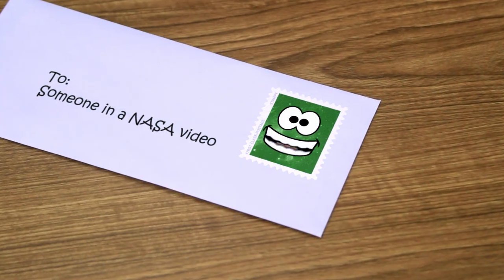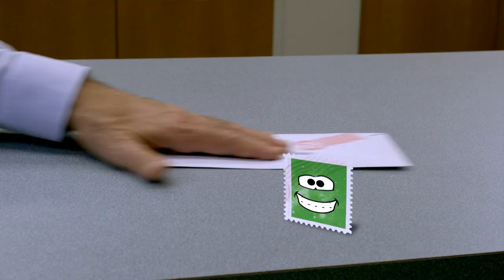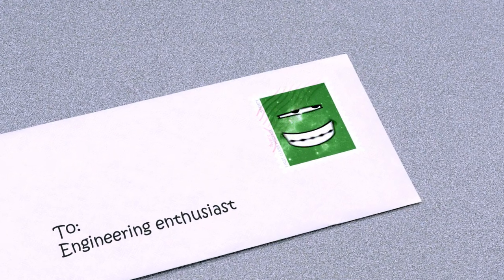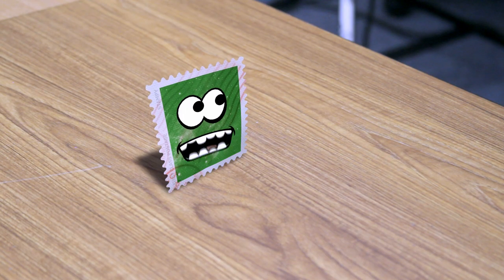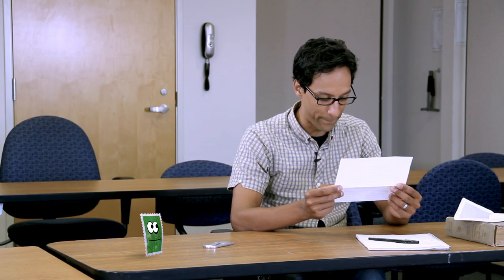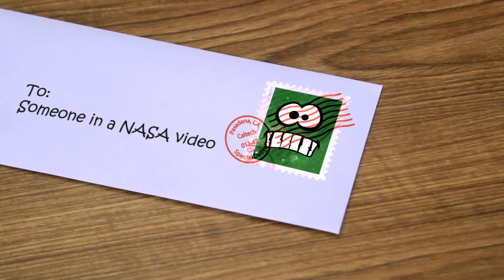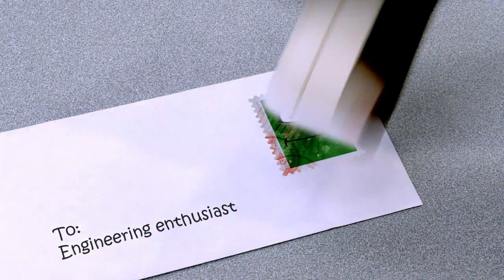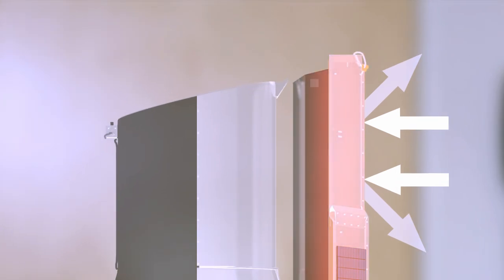Stampy, the Science-Loving Postage Stamp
How does NASA's Spitzer Space Telescope use engineering to stay cold in space? To find out, a student (Danny Pudi) exchanges letters with a NASA engineer (Robert Picardo) via a helpful talking postage stamp (Richard Horvitz).

This video was produced by the education & public outreach department of NASA's Spitzer Space Telescope, focusing on STEM education. It addresses content included in the Next Generation Science Standards, 3-5-ETS1-1: Engineering Design

If you enjoyed this video, you might enjoy others in the IRrelevant Astronomy series:

Deep inside an astronomer's (Wil Wheaton) head, a parasite (voiced by Alan Tudyk) taps into his brain to learn about...science! Specifically, about why astronauts appear weightless in space.

When a science-mad A.I. system (Ellen McLain from the Portal videogames) is installed at NASA, two hapless computer technicians learn the process behind nuclear fusion in the Sun, and how it differs from fission.

NASA's Jet Propulsion Laboratory in Pasadena, Calif., manages the Spitzer Space Telescope mission for NASA's Science Mission Directorate in Washington. Science operations are conducted at the Spitzer Science Center at the California Institute of Technology in Pasadena. Data are archived at the Infrared Science Archive housed at the Infrared Processing and Analysis Center (IPAC) at Caltech. Caltech manages JPL for NASA.